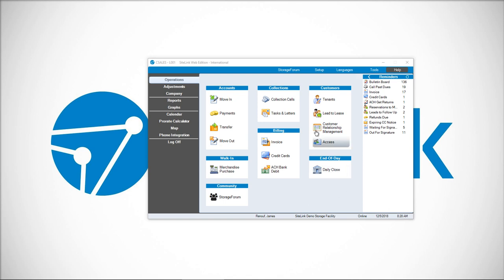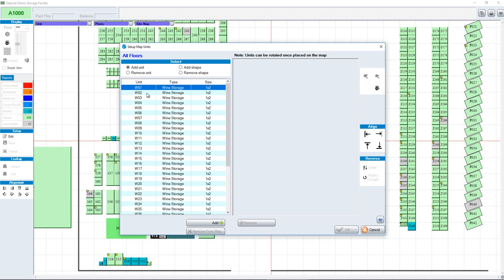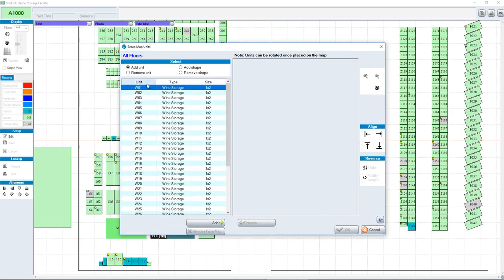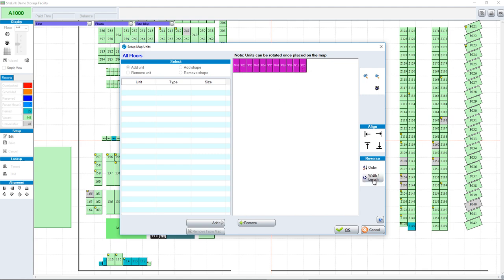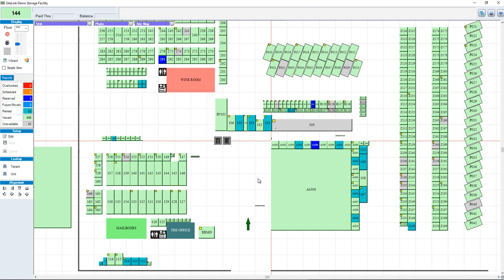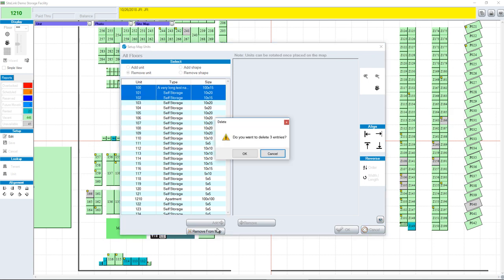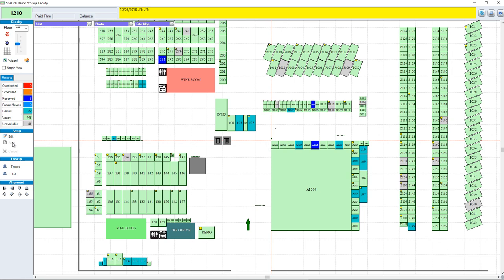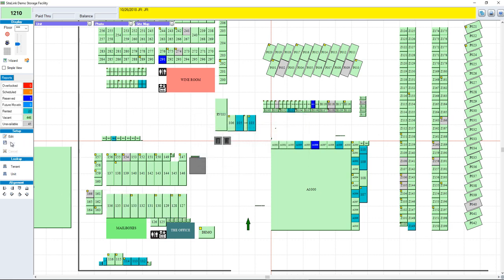Creating and Editing the Map - SiteLink Training Video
Learn how to create and edit your map using SiteLink Smart Management Software.